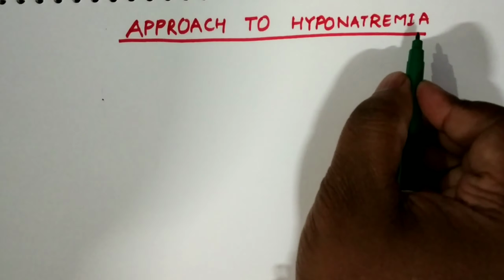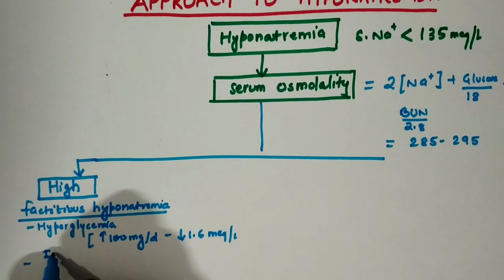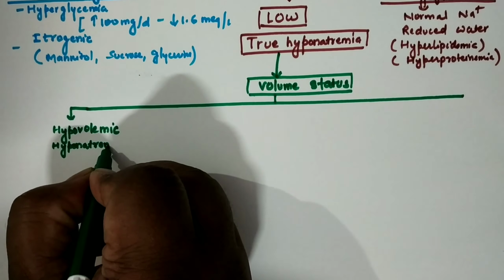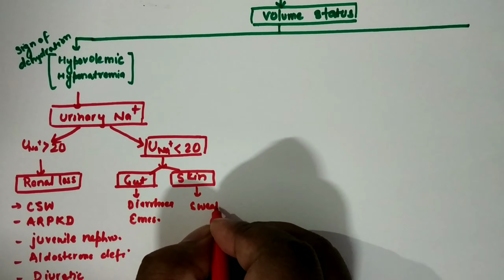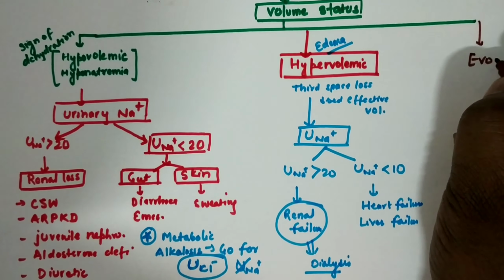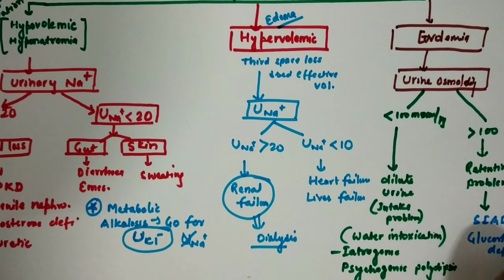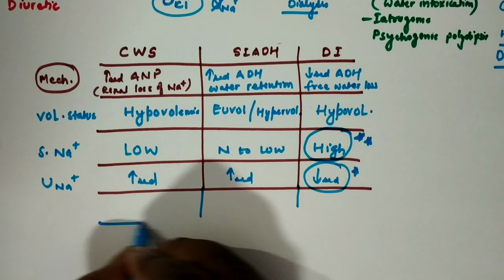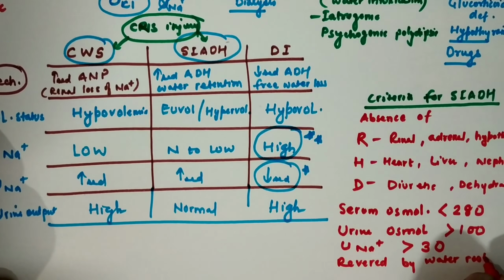Approach to hyponatremia# simple and easy to remember